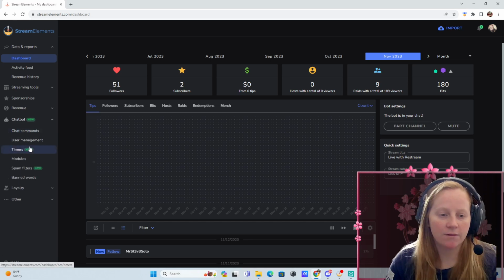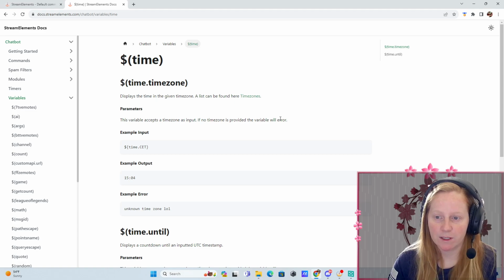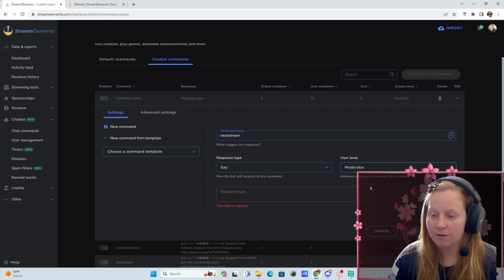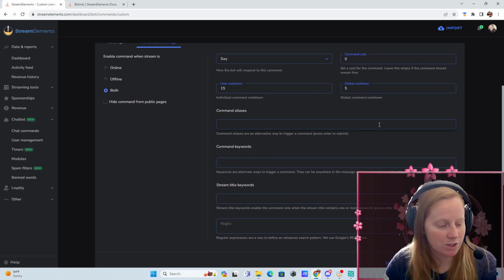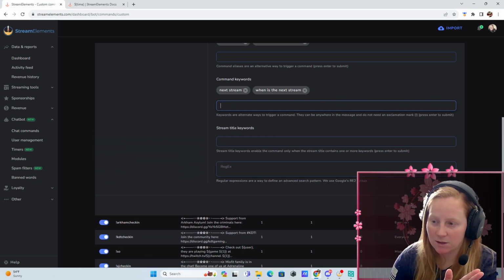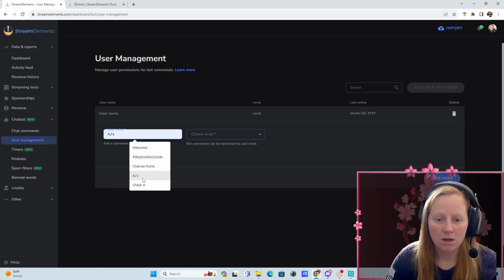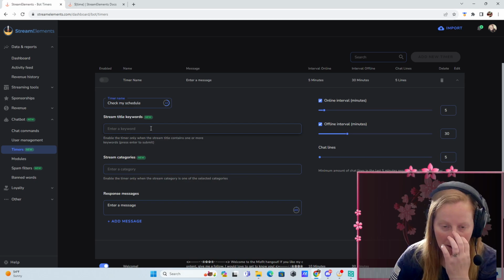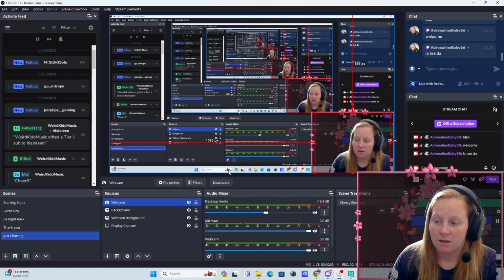That one time we made a video about the StreamElements Bot.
In this video we discuss the chat bot in StreamElements and navigated through what we use in order to have custom commands and timers. If you were confused on anything or needed more clarification, leave us a comment so we can look into it!